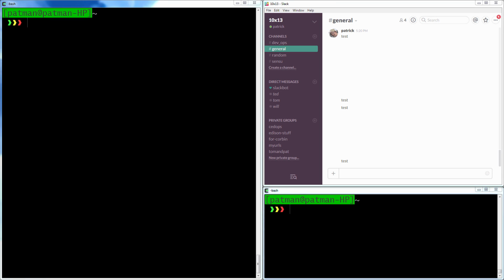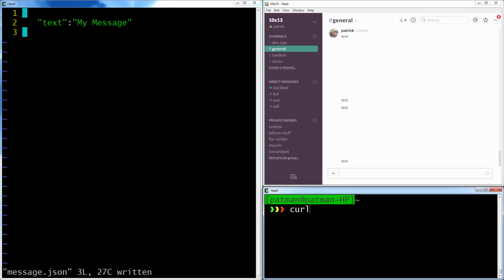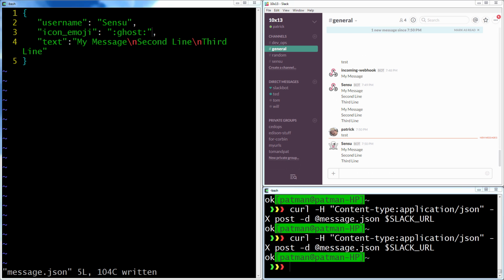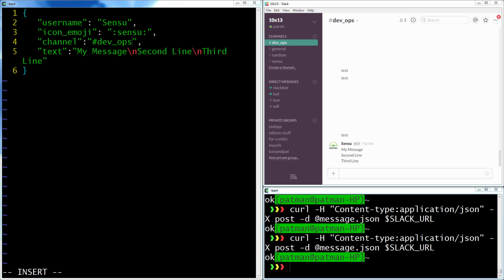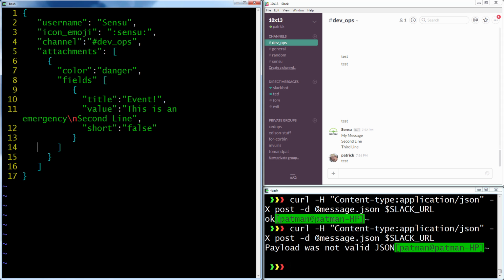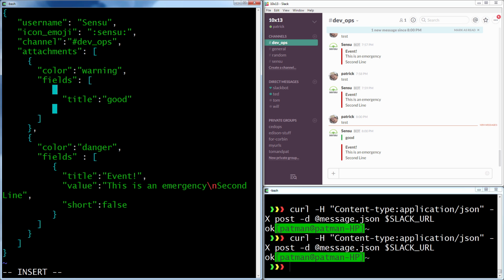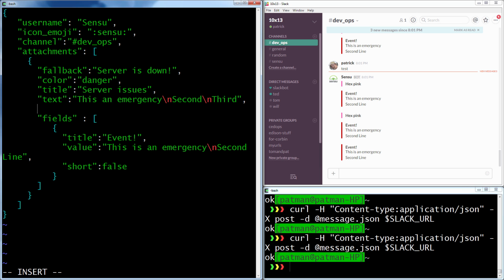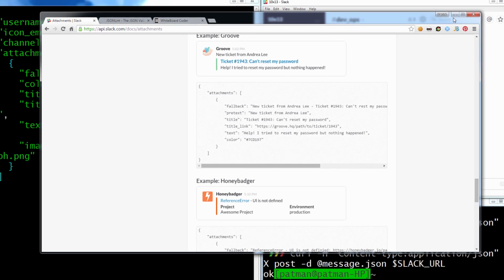Setting up and Using Slack Webhooks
How to set up and use Slack Webhooks Integration